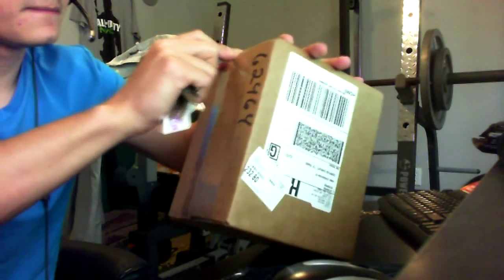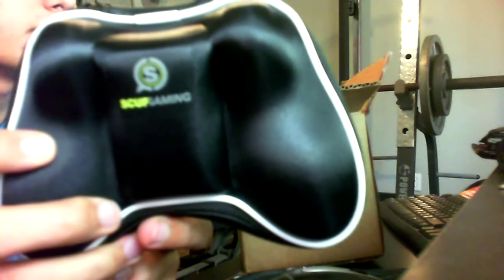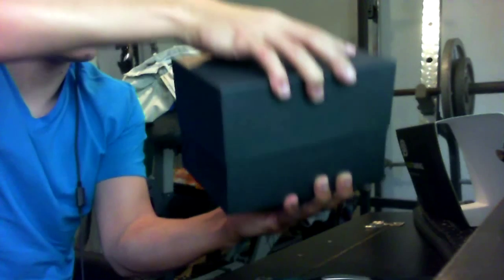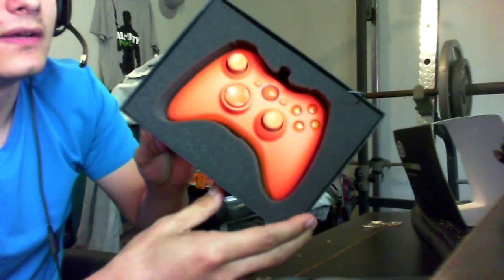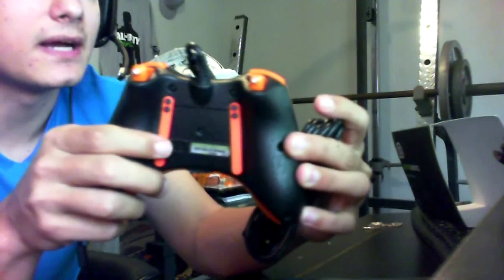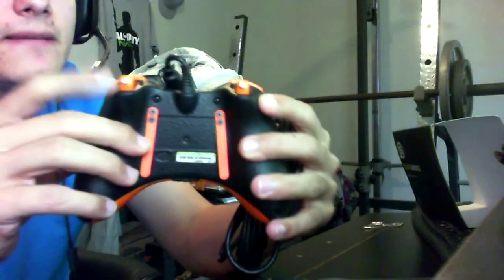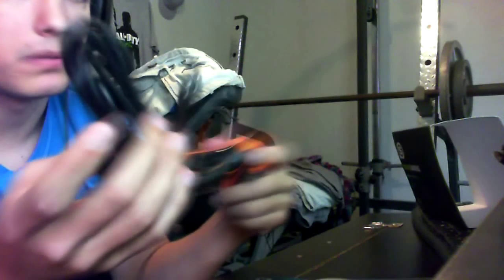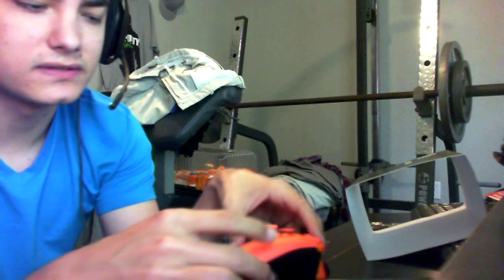Scuf Controller Opening : Competative Gaming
Hey guys i just wanted to upload me uploading my New Scuff Controller that just came in.